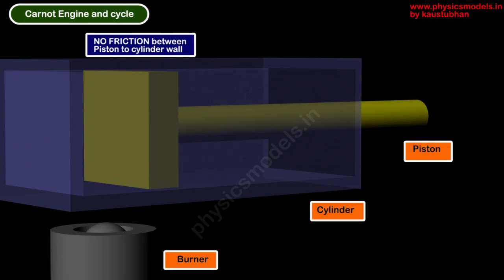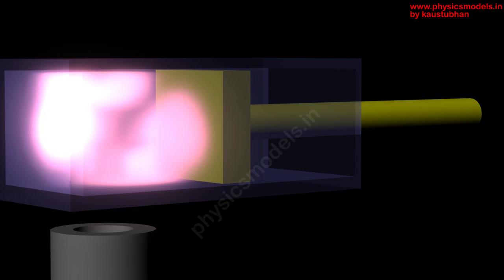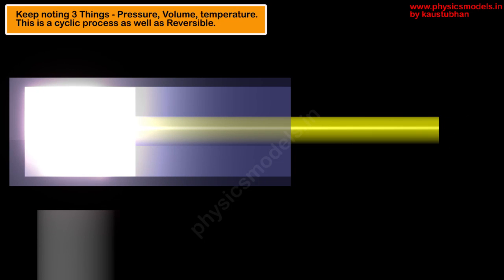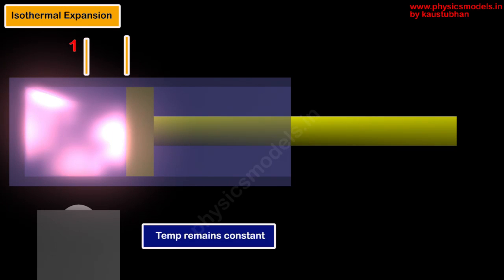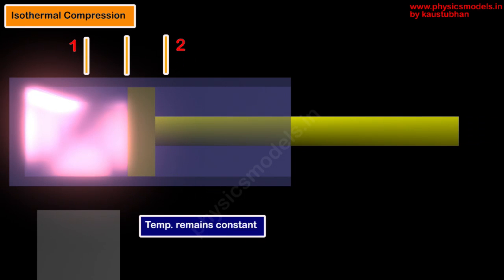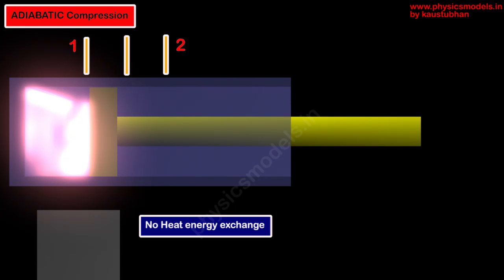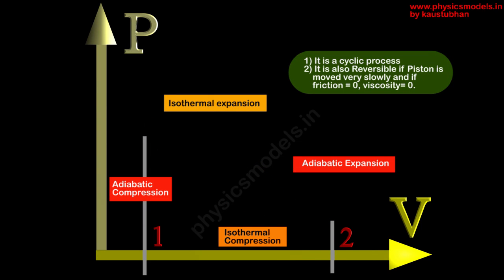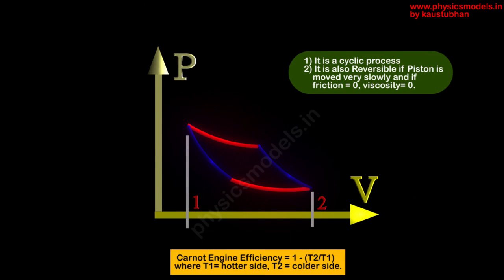Physics Made Easy -Thermodynamics -Carnot Engine- basic introduction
Hi viewers,
, you get consolidated Chapter-Wise content for NEET/JEE / Board exams, Ads-free viewing, 47 chapters total, with solved problems, HC Verma solved problems, an international Award-winning , premium yet affordable site for all.

This visdeo shows a short animation to help understand the basic idea of the abstract concept of a Carnot cycle. It's a short summary video and shows the concept only in brief, however it does'nt show everything about the whole subject of Carnot Engine.
The ideal Carnot Engine is a Maximum Efficiency Engine. No engine can be more efficient than a Carnot Engine. The Carnot Engine does'nt exist in real life, it is a theoretical construct, however very useful as it sets the maximum limits and it also leads to the equations for Heat Engines.
The Maximum Efficiency comes because the Carnot Engine is an ideal engine with a concept of being 100% reversible. The 4 Nos. processes of the engine , of expansion and compression are 100% reversible and the Gas inside the engine comes right back to its starting point , and also the whole Cycle can repeat as many times as needed, theoretically. Because the cycle is repeating, it's called an Engine. (like an engine in a car).
Normal engines in a car or train or bus, are NEVER 100% reversible. They do not have Zero Thermal Losses from the engine system, and they do not have absolutely constant temperature of the Gas inside the engine.
The word 'system' is important - it  means the gas in the cylinder and the piston and surroundings taken together. The system is NOT just about the Gas alone.

The ideal Maximum Efficiency is achieved due to huge theoretical assumptions :-
1) that Gas temperature is absolutely constant during the Isothermal expansion ass well as Isothermal Compression processes,
2) That there is absolutely no Heat Loss from the Gas outside the Cylinder or to the piston during Adiabatic Expansion as well as Adiabatic Compression processes.
3) ENTROPY graph of the Gas is a rectangular graph: i.e. NET ENTROPY remains constant and does not change even after a whole cycle of expansion and compression is completed.

 The Animation does not show the heat sink or heat reservoir as it will interfere with the Visuals of the Gas and Piston. The animation and images shows the explanation of the two stages of Gas Expansion and the two stages of Gas Compression. This is meant to clarify the difference because both processes can look similar while looking at a piston moving in a cylinder, but the underlying principle is very different between Isothermal (constant Temperature of gas) and Adiabatic (constant heat).

During Isothermal Expansion, when Gas temperature is held constant, the Thermal Energy is provided in this animation by a Burner from Surroundings into the Cylinder and to the Gas inside the Cylinder. The temperature of both Gas and Burner have to be ideally very very close to each other to have an Isothermal expansion, this is impossible in practice. Hence the Carnot Engine is an ideal theoretical engine, which assumes the Heat Flow occurs very very slowly with a Burner that is just slightly hotter than the Gas to enable Heat Flow from Burner to the colder Gas. Because the Burner is just only slightly hotter, the Gas, it will take a very long time, with a Very Slow Motion, to practically do the Isothermal Process. That's why the Carnot Engine is not a workable practical engine to put in a car or bike or bus.

During the Adiabatic Expansion process and Adiabatic Compression Process, it means there should be NO Heat Loss from the Gas to its surrounding system and vice-versa. Suddenly the Cylinder and Piston need to become 100% insulated. That's practically impossible. But it helps for a theoretical Carnot Engine to get its maximum efficiency.

This is one of the reasons why I did not display the huge insulation in the animation.

Also, during the Isothermal Compression process, suddenly the Gas needs to transfer Heat energy out of it when it is compressed, and in order to maintain its temperature constant without increasing. Normally a gas will become hotter during compression.

Here the Carnot Engine uses theoretically a Perfect Heat Sink which absorbs all the Heat /thermal energy given out by the Gas in the very very slow compression process.

This Heat Sink has to be removed instantly to enable the Final Process which is Adiabatic Compression . At that time, the Perfect Insulator has to be brought into the picture to prevent heat loss from the Gas to its surrounding system!

All this is again impossible in reality and you can now imagine why it is so.

kaustubhan